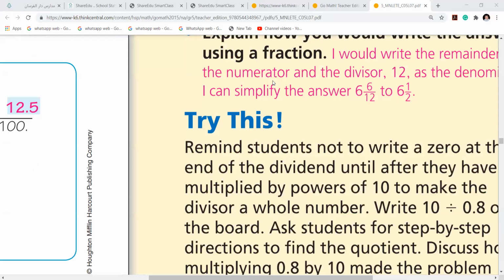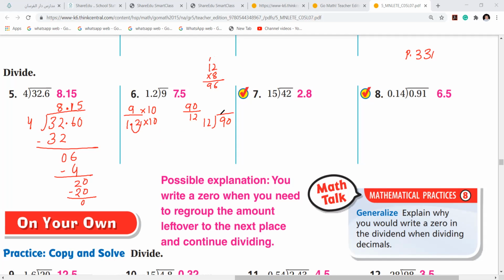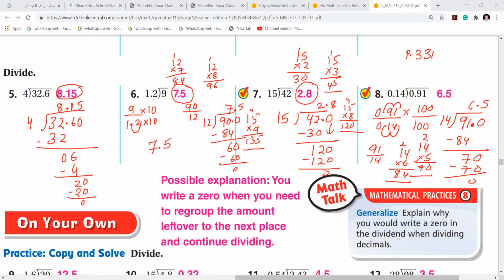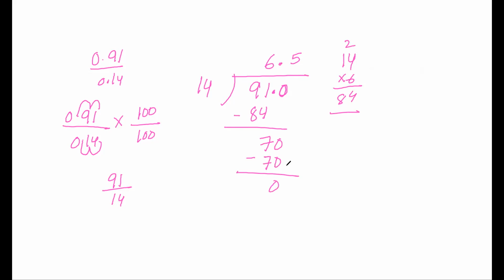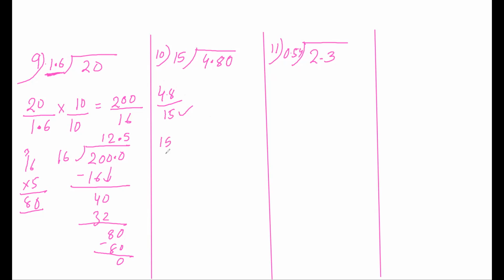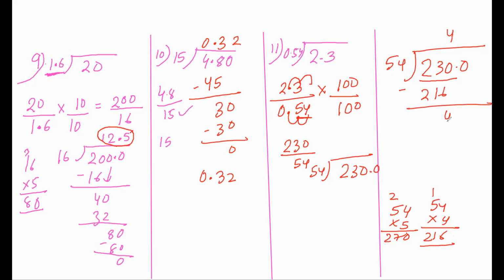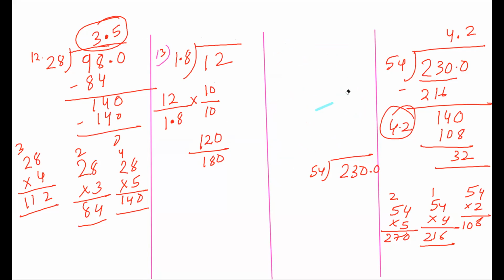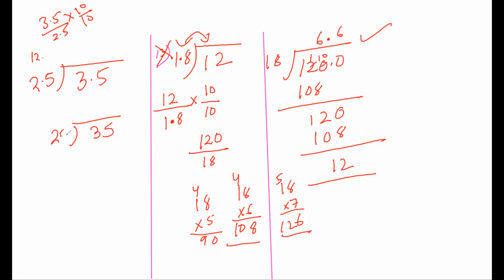Zeroes in the dividend